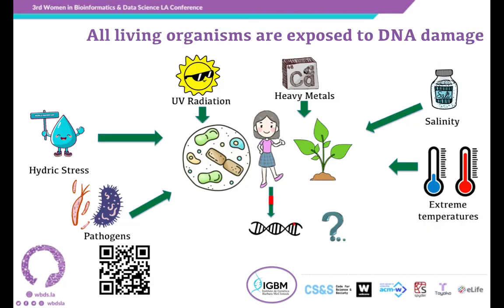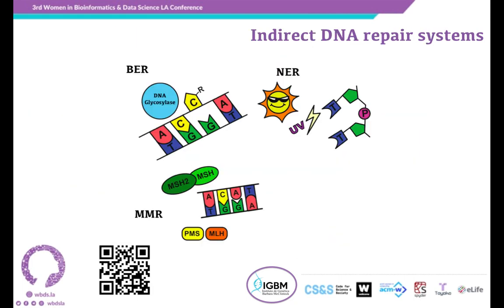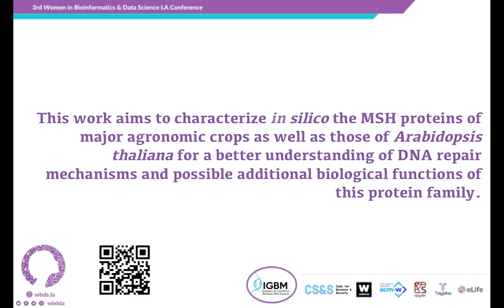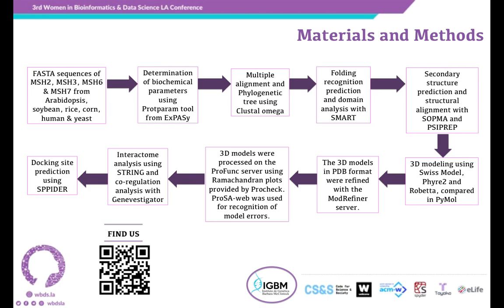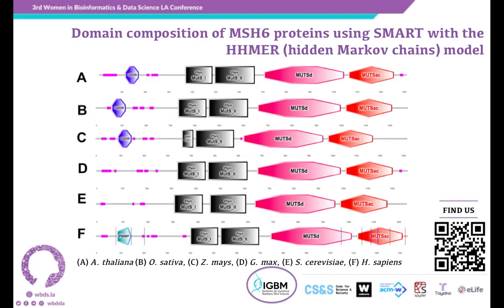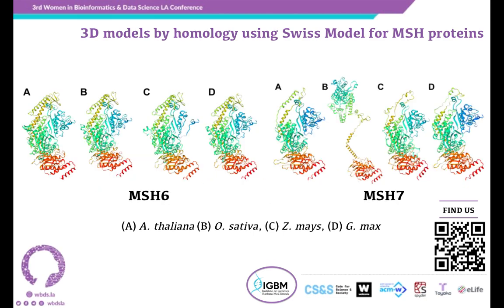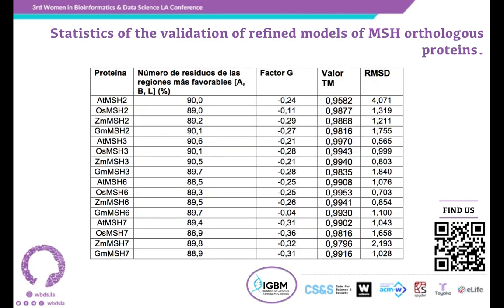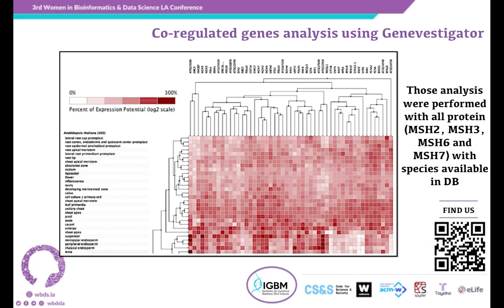3rd WBDS-LA | Virtual Poster Session - Poster #4428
3rd WBDS-LA | Virtual Poster Session

Poster #4428
Title: In silico analysis of MSH orthologous proteins of major agronomic crops
Authors: Michelle C. Chirinos-Arias and Claudia P. Spampinato
Track: Biomolecular Simulations and Structural Bioinformatics